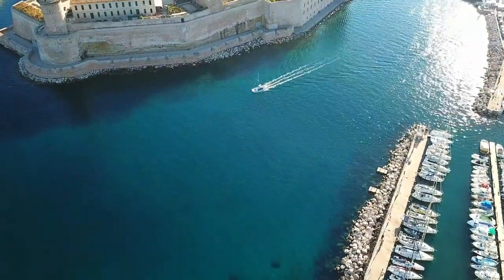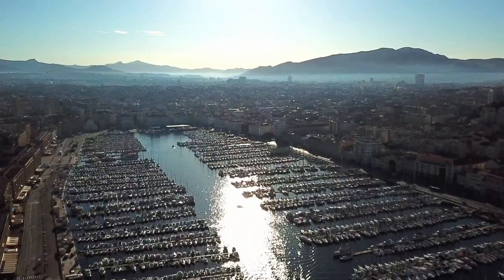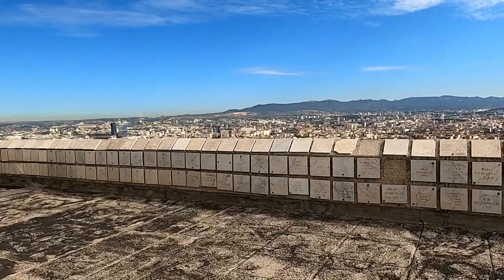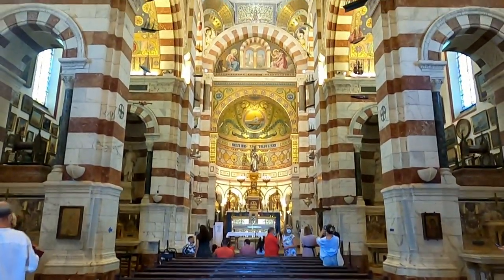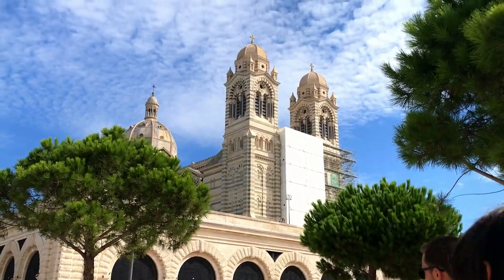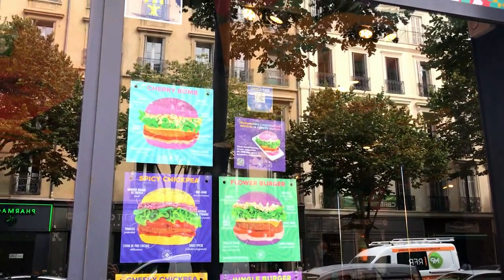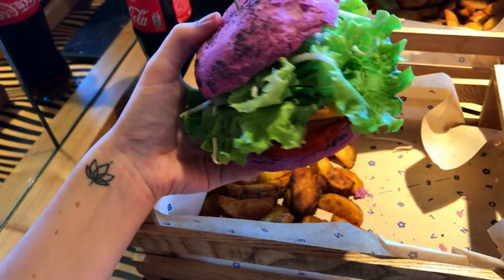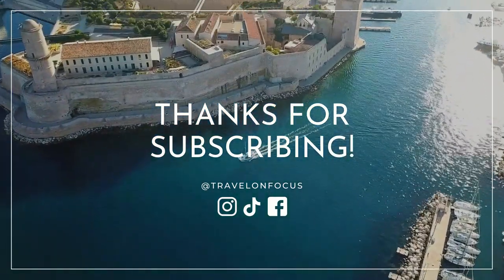How to Spend 24H in Marseille (VLOG 32)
Hey guys, if you have a layover in Marseille then this is the perfect video for you! In this video I am showing you the most beautiful places in Marseille that you can see in just a couple of hours. Of course, there is a lot more to see in this city, but if your time is limited these are the spots worth visiting ;)

X Julia